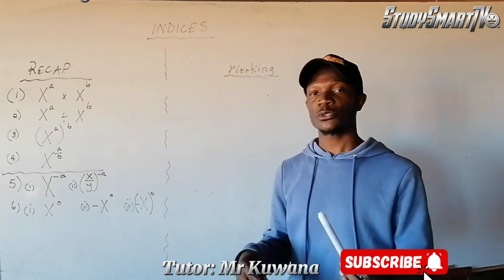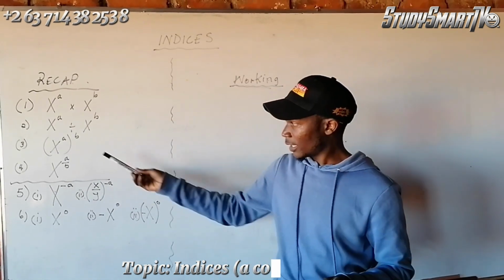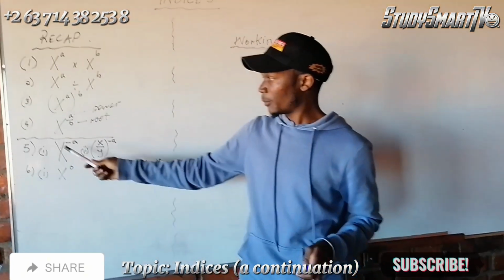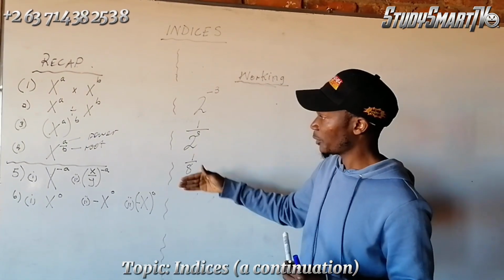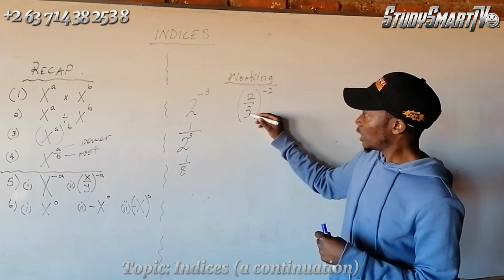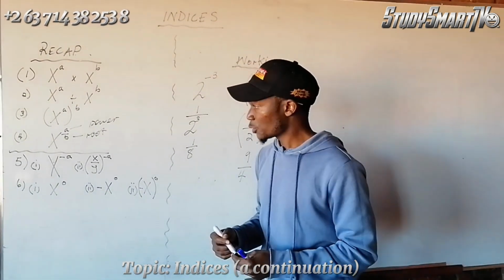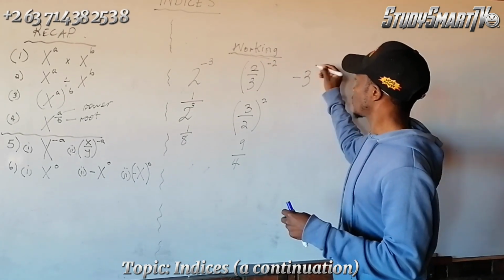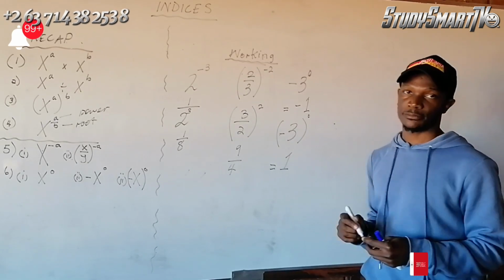Laws of Indices (continuation) - O-Level Maths